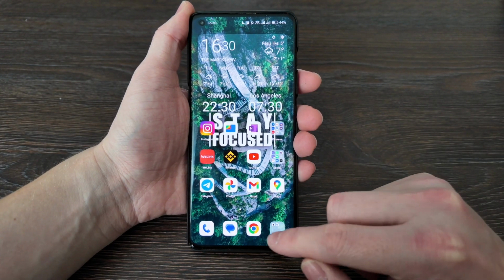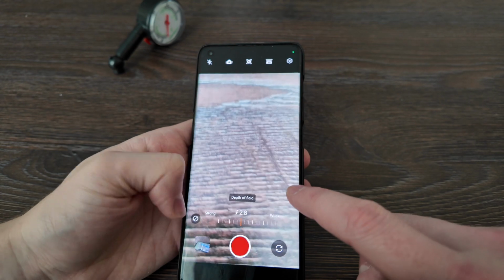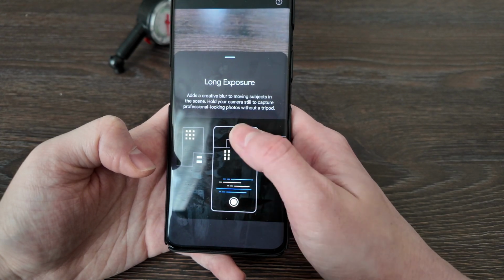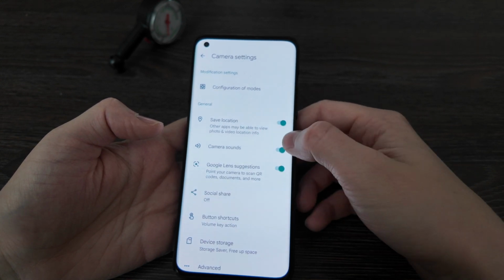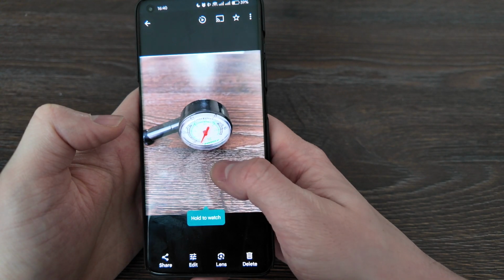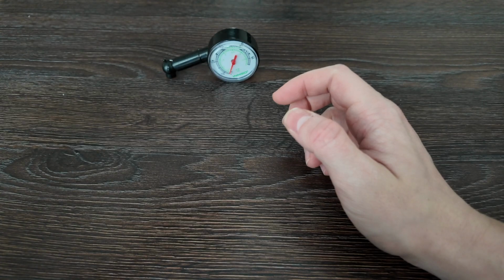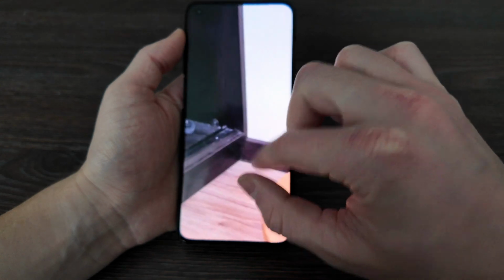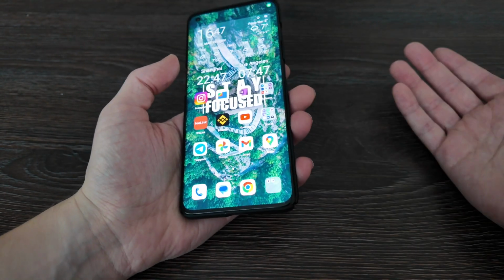OnePlus 10 Pro Stock Camera vs Google Camera: Photography and Video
Get ready for the ultimate photography showdown as we pit the stock camera of the OnePlus 10 Pro against the renowned Google Camera app! In this video, we'll conduct a comprehensive comparison to see which camera produces the best results in various shooting scenarios.

📷 Camera Comparison: Witness a side-by-side comparison of the images and videos captured by the OnePlus 10 Pro's stock camera and the Google Camera app. We'll evaluate aspects such as color accuracy, dynamic range, low-light performance, and detail preservation to determine the winner.

🔍 Features: Explore the unique features and capabilities of each camera app, from advanced shooting modes and manual controls to AI-powered enhancements and software optimizations designed to elevate your photography experience.

📸 Sample Shots: Dive into a showcase of sample shots taken with both the OnePlus 10 Pro's stock camera and the Google Camera app, highlighting their respective strengths and weaknesses in real-world scenarios.

🔄 Comparison Analysis: Gain valuable insights as we analyze the differences between the images and videos produced by the two camera setups, discussing factors such as image processing algorithms, software updates, and user preferences.

💡 Tips and Tricks: Discover tips and tricks for maximizing the potential of both the OnePlus 10 Pro's stock camera and the Google Camera app, including recommended settings, shooting techniques, and third-party accessories.

Whether you're a photography enthusiast, a smartphone user looking to upgrade your camera experience, or simply curious about the capabilities of these two popular camera setups, this comparison video is a must-watch!